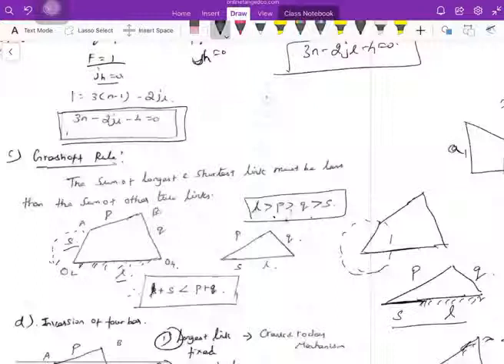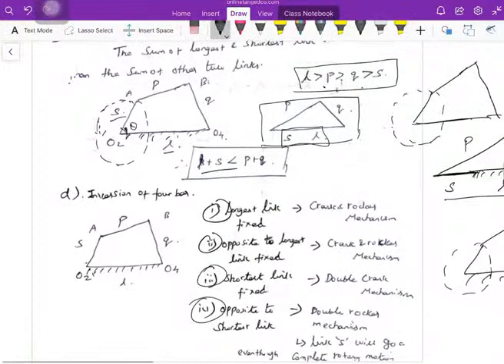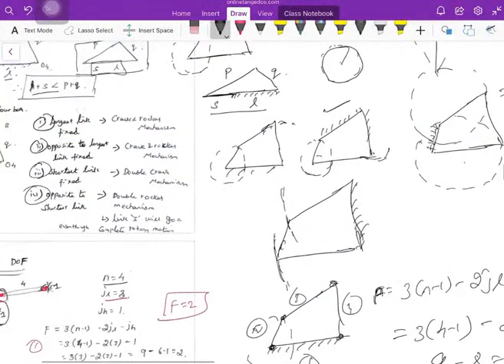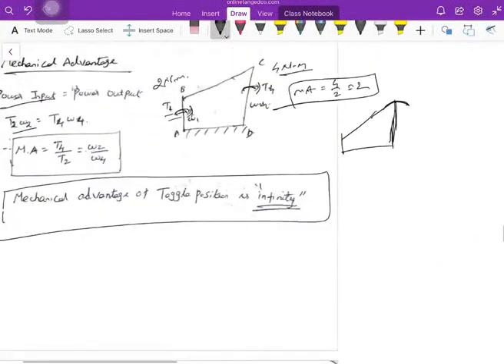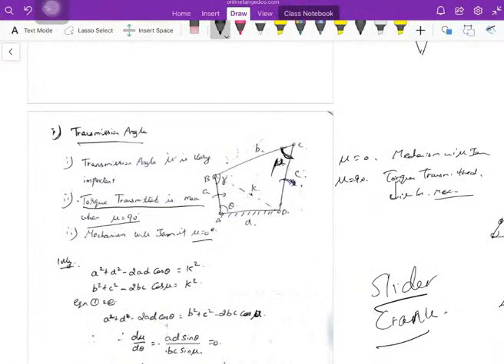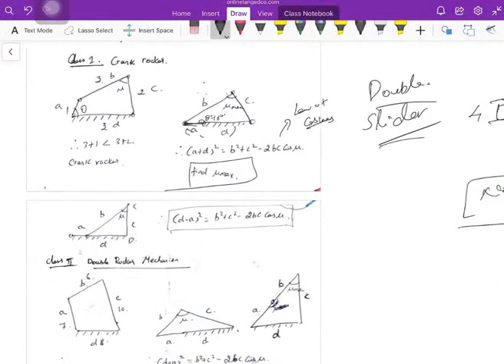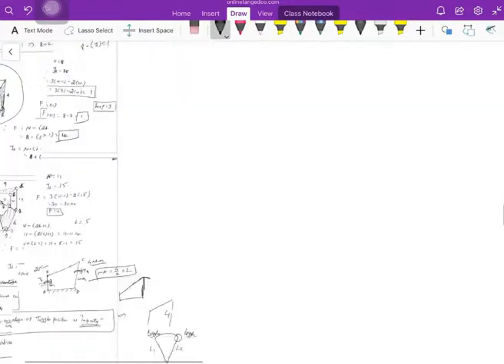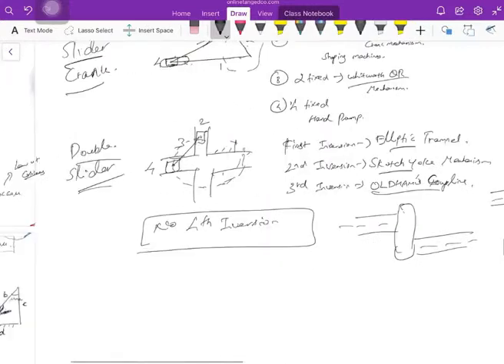TANGEDCO-AE 2021| 1.4 Basic mechanisms, Kinematics of linkage mechanism, Cam mechanism | Lecture4/26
In this video we discussed about brief introduction of mechanics and further discussed in:
1)  Define Statics and Dynamics?
2) Define Kinematics and kinetics?
3) Define displacement, velocity and acceleration with examples?
4) Define Forces and types
5) Define coplanar and non coplanar forces?
6) Define collinear, non-collinear forces?
7) Define concurrent, non-concurrent?
8) Define like and unlike parallel Forces?

COURSES FOR UPCOMING TANGEDCO-AE 2021 EXAMINATION

NOTE:
100% money back guarantee if not satisfied with the quality of resource material (should report within 24 hours)